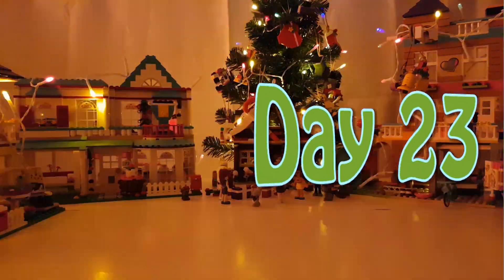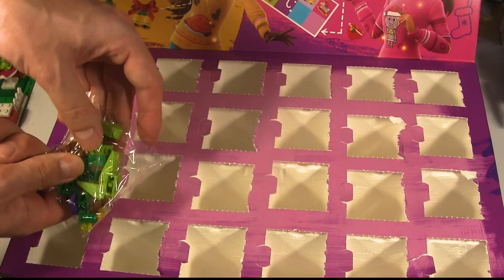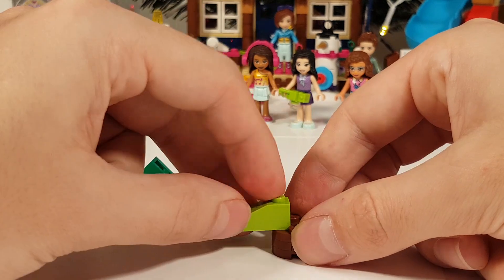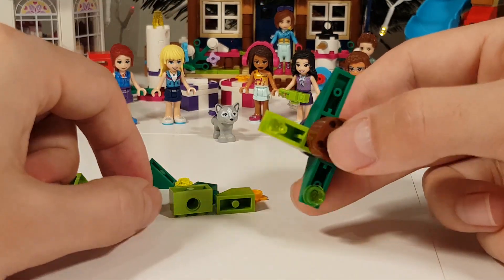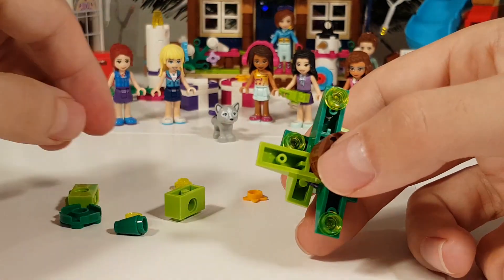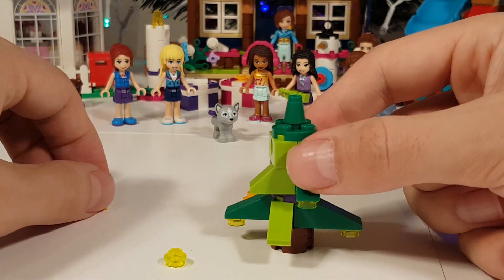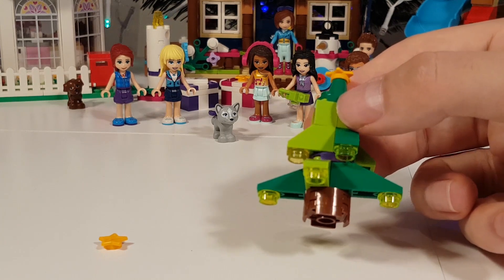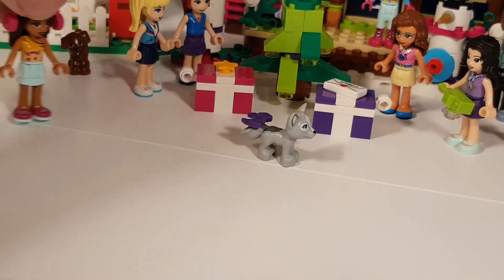Lego Friends Day 23 Advent Calendar 2018 Christmas Decorations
Today is the twenty-third day of the Lego Friends advent calendar for 2018. And I'm very excited,  there are 24 days till Christmas and every day we opening a little present and building a little diy lego christmas decoration to hang in the christmas tree, so much fun. Tomorrow the tree will arive and then we will start hanging all the decorations in the christmas tree. It's going to be a magical time in heartlake city.

Open the LEGO Friends 41353 Advent Calendar each day in December to build a new decoration for your house or Christmas tree. This calendar has 24 secret compartments, each containing a buildable surprise, including decorations to represent each of the 5 friends from Heartlake City.

Count down to Christmas with the LEGO Friends Advent Calendar

Features 24 gifts, including a Christmas tree, candy cane, gingerbread man and a surprise to represent each of the 5 friends from Heartlake City.
Open a new compartment each day and count down to Christmas with buildable gifts!

I hope you all will be happy watching these awesome videos.

AudioHero